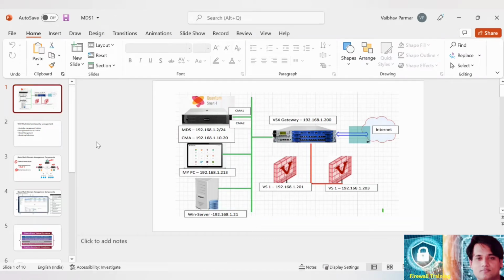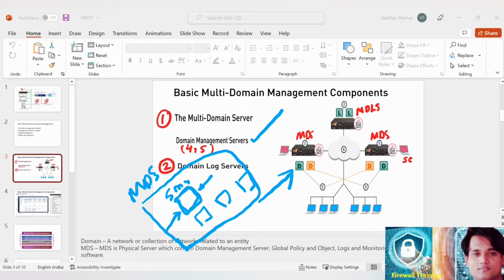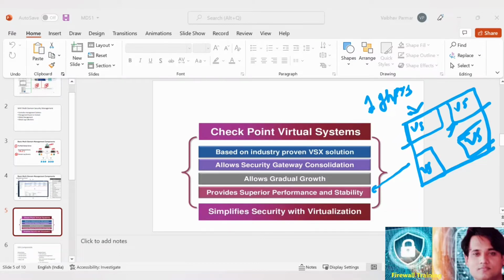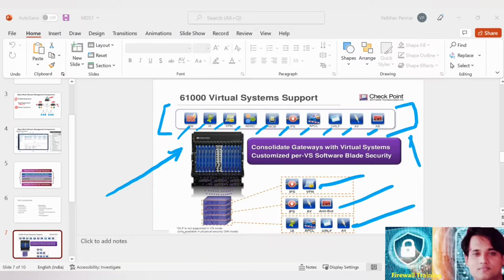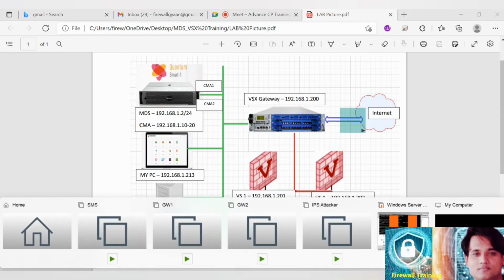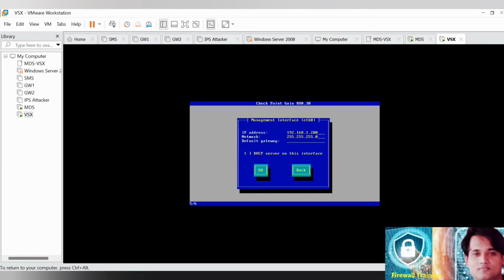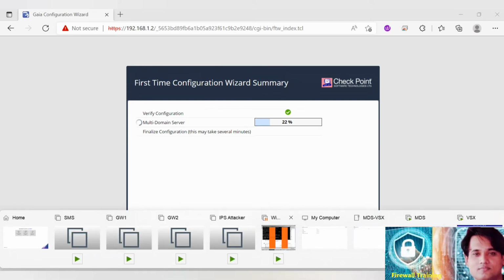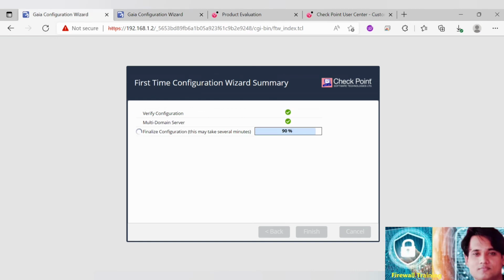Check Point Firewall : Multi Domain Management Server and Virtual System eXtension Training Session!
Multi Domain Management Server and Virtual System eXtension Training Session